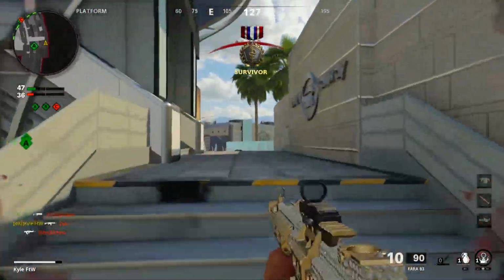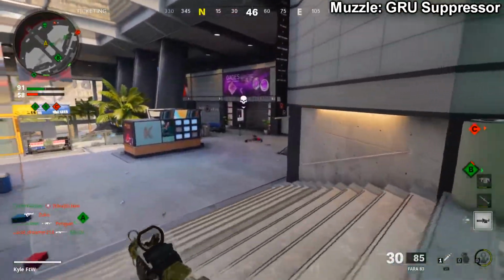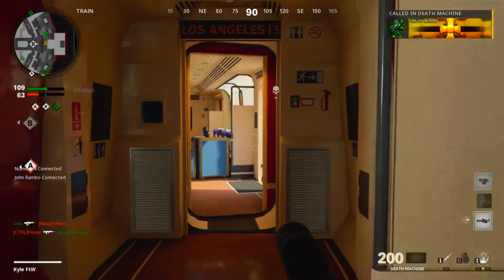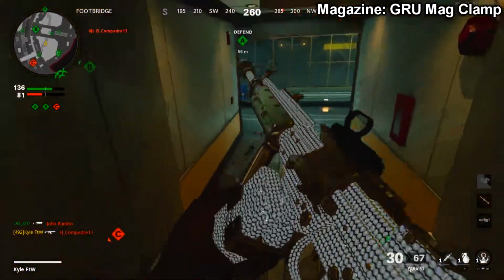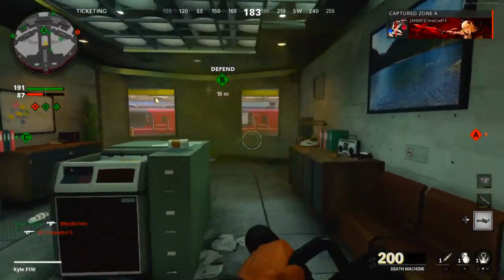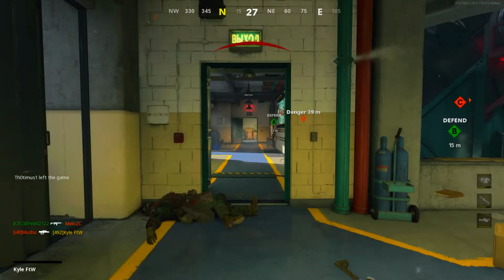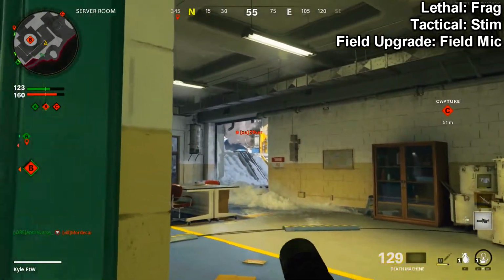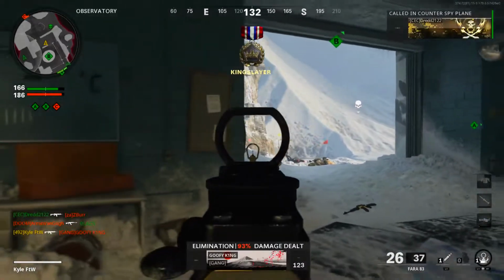FARA 83 BEST CLASS | BOCW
Today is the another one of my Best Class Setups here in Call of Duty: Black Ops Cold War! In this video, we are covering the FARA 83 AR within the game! This is a very fun and is a really good AR that came with Season 2! This class is focused on mainly rushing, but is also made to be primarily for stealth! If you guys enjoyed the video, make sure to leave a like and subscribe if you are new for everything Call of Duty and make sure to let me which gun to cover next! :D

Intro: Razor Sharp - Pegboard Nerds & Tristam

Links to stuff I use when I game:
Twitter.com/KyleFtWYT